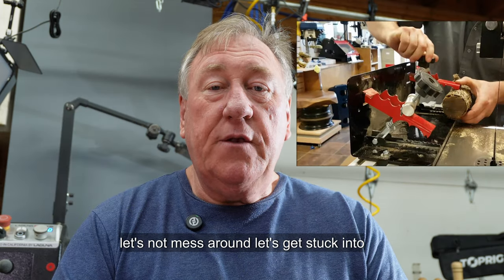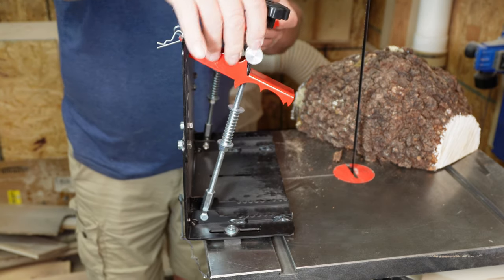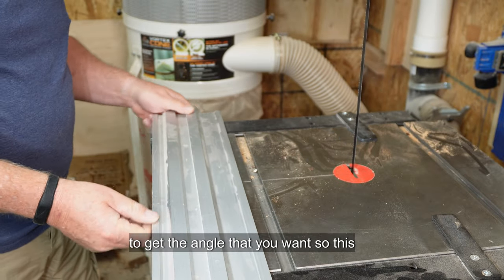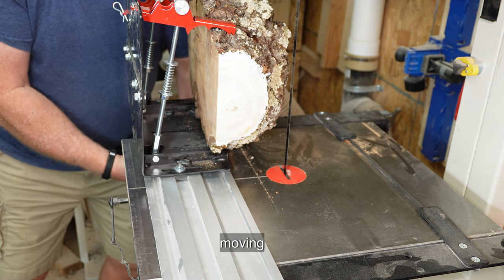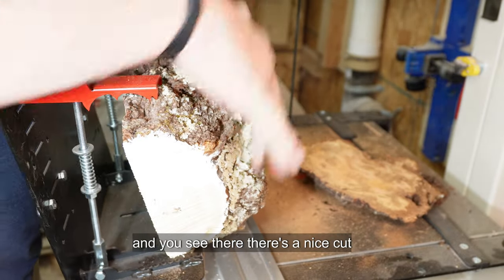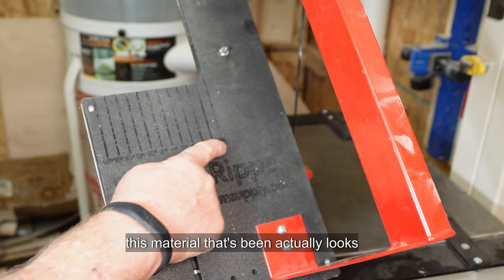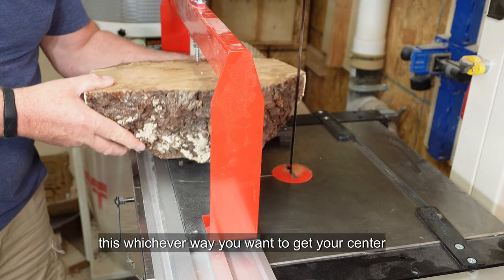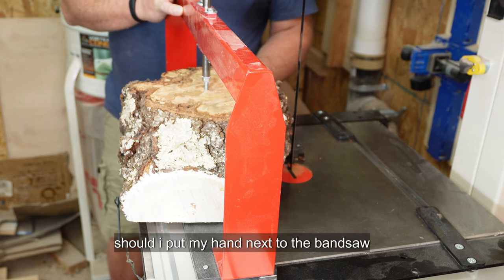Woodworker's Woodturners Must-Have Tool Revealed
Gidday,
Discover the must-have tool that will elevate your woodworking and woodturning projects. Whether you're a beginner or a pro, this tool is a game-changer. I’ll show you its features, benefits, and why it’s essential for your workshop. Watch as I demonstrate how it works and share tips to get the best results.

Where to get one of these?

Chapters
0:00 Introduction
1:00 Start
1:30 Demonstrating the Little Ripper
3:50 Round Ripper
6:30 Making a Bowl Blank
8:00 Wrap-up

Products

1 gallon Epoxy resin
1.5-gallon Epoxy resin：
2 Gallon Epoxy Resin

Acks Abrasive Paste and Polish

Mylands Friction Polish (Amazon)
Mylands Sanding Sealer (Amazon)
Starbond 5 Minute Epoxy Adhesive (Amazon)
Starbond 2 oz. Super Fast Thin CA Glue (Amazon)
Starbond Thin CA (Amazon)
Jo Sonja (Amazon)

Robust, Exterior Curved Tool Rest (Amazon)
Foredom Wood Carver (Amazon)
ARBORTECH Mini Carver (Amazon)
Hurricane 1-1/2" scraper (Amazon)
Hurricane Tools Carbide 180 Grit Wheel (Amazon)
Hurricane Tools Carbide 80 Grit Wheel (Amzon
Wen Slow Sped Grinder (Amazon)
Pro Grind Sharpening Jig (Amazon)
Calafornia Tools Pressure Pot (Amazon)

Videography Equipment - Amazon
Neewer Quick Release
Manfrotto Magic Arm
Neewer CB60 LED
Accsoon Toprig Slider
Ambitful Tripod Ext
Insta360 GO 3S
Sony ZvE-10 Camera